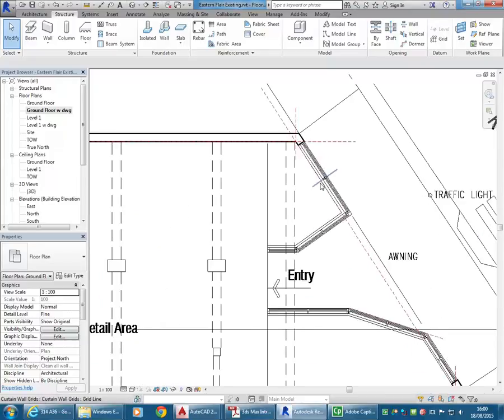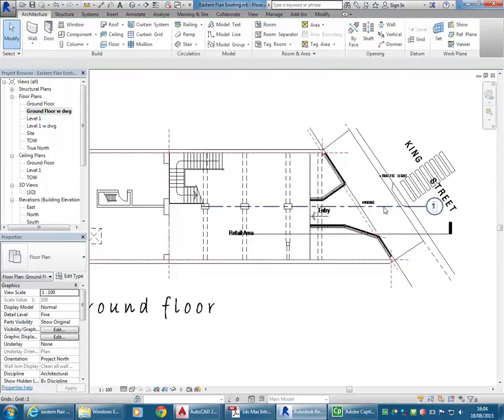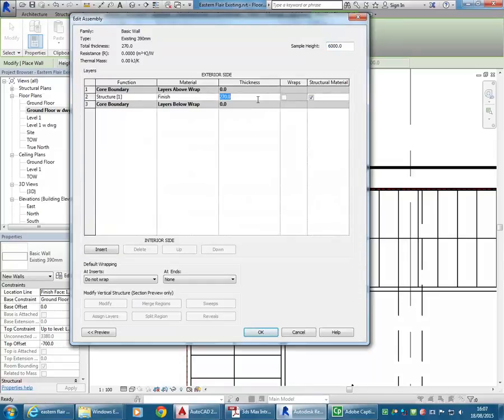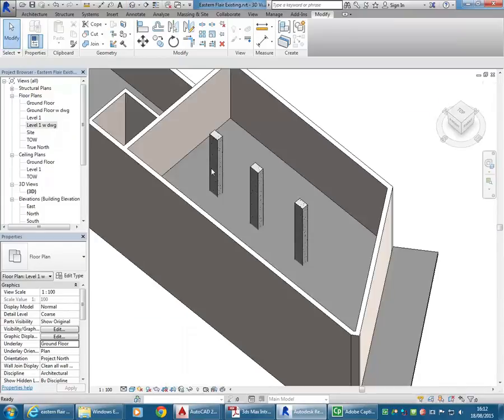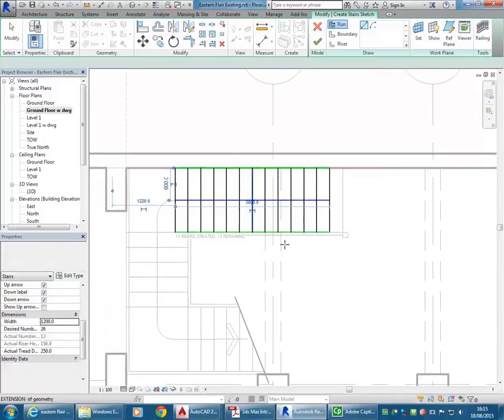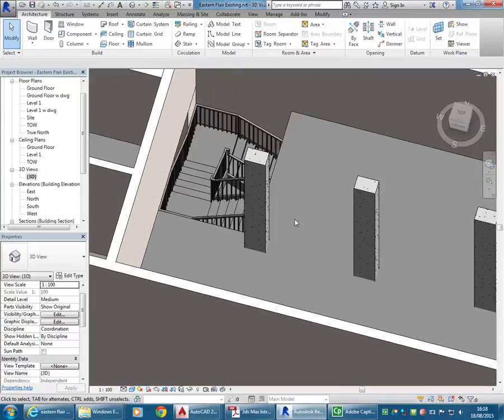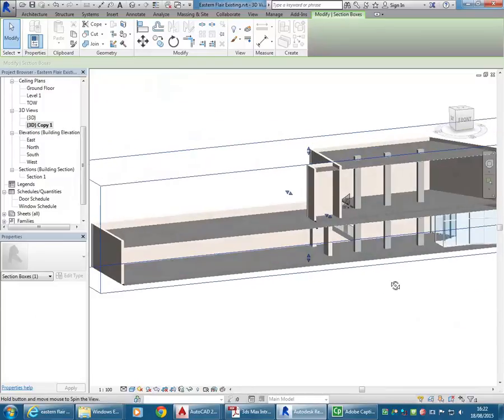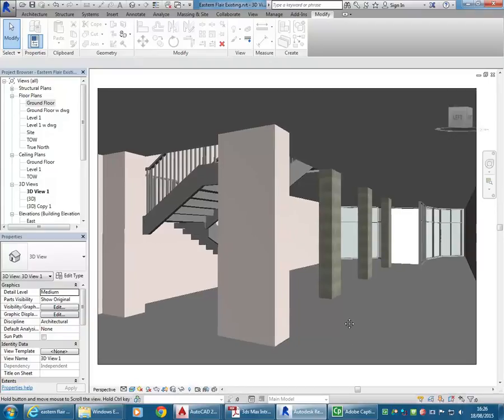Eastern Flair 03 Adding Columns and Stairs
Revit tutorial showing modelling for the Eastern Flair project